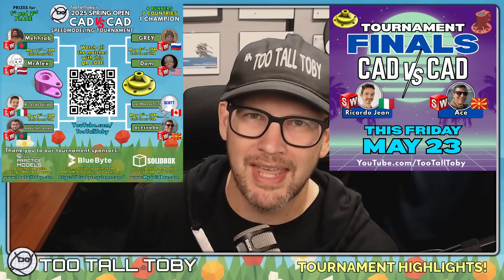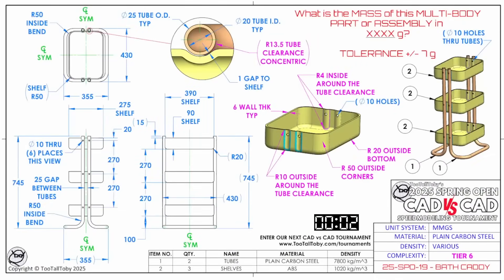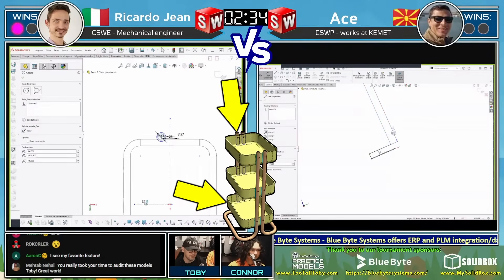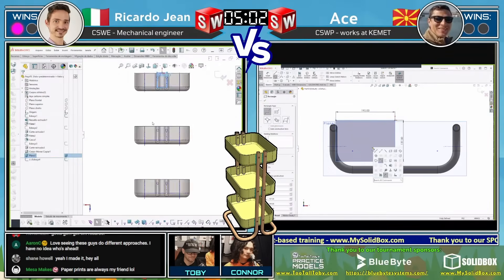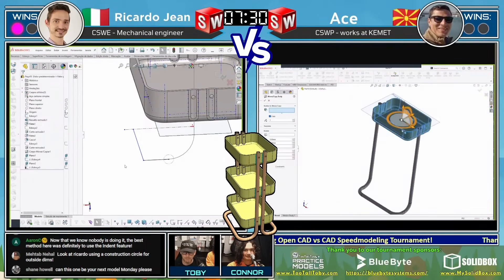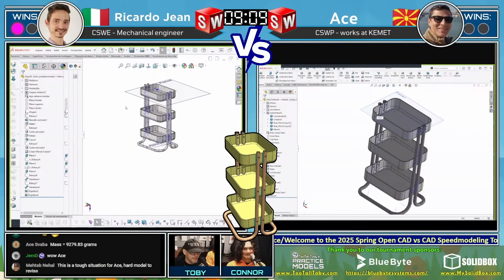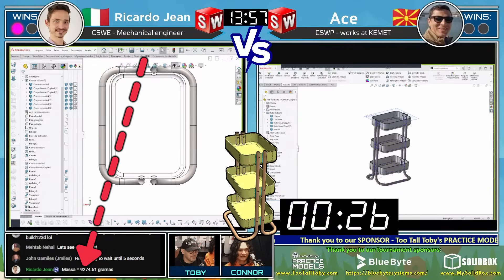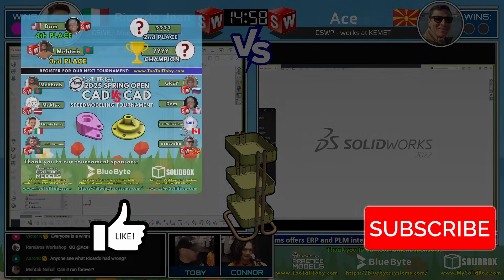CAD Speedmodeling Tournament! - FINALS Battle 2 - SOLIDWORKS vs SOLIDWORKS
Watch this high-intensity match from the ultimate in 3D CAD speed modeling esports!

⚔️ The Competitors:
🔹  Ricardo Jean -- Fast and Reliable (Italy)
🔹  Ace -- Certified SolidWorks Professional - CSWP (Macedonia)

0:00 INTRO
1:44 time to LOCK IN
2:30 Drawing Revealed!
10:50 Answer Submitted